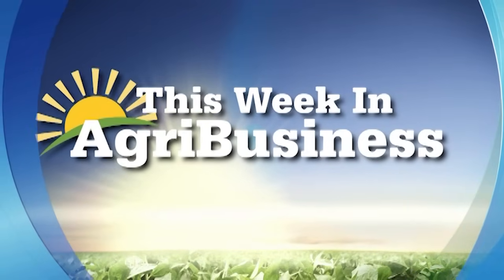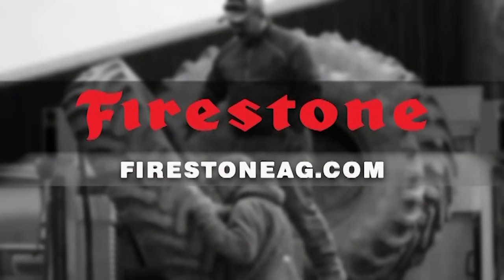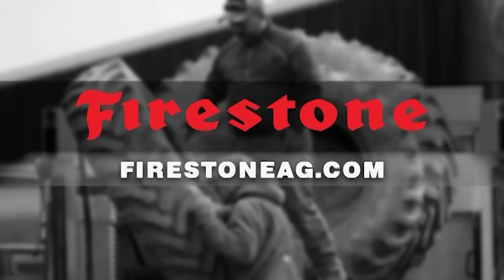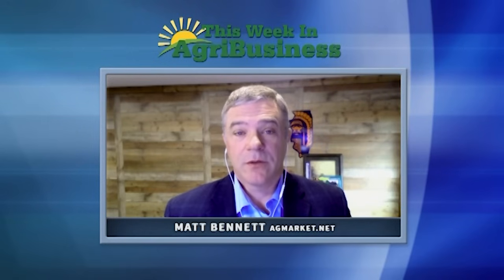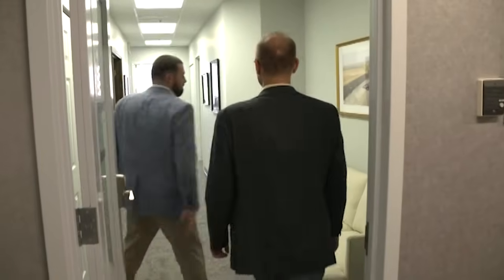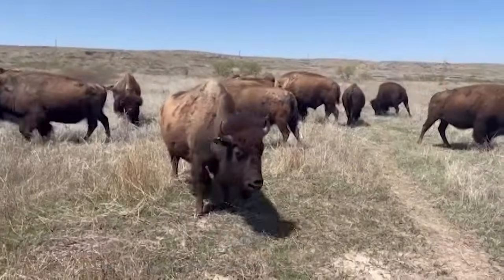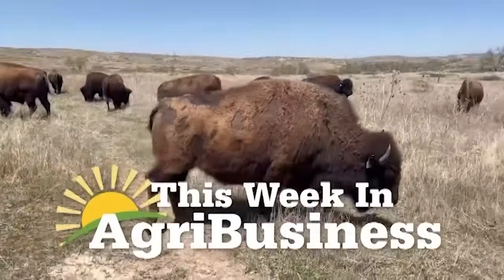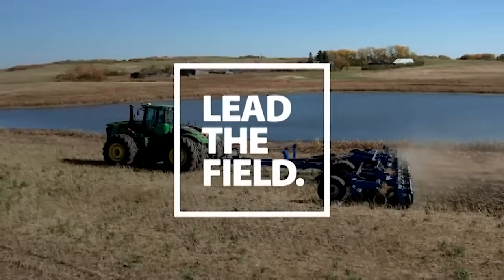This Week in Agribusiness - May 18, 2024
Mike Pearson is looking at crop progress around the country and Colorado bison operation.